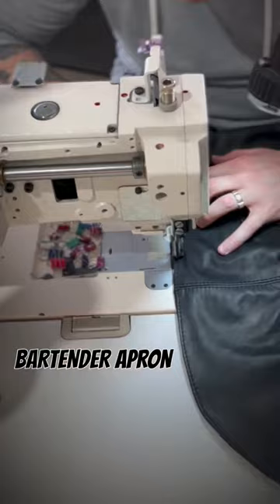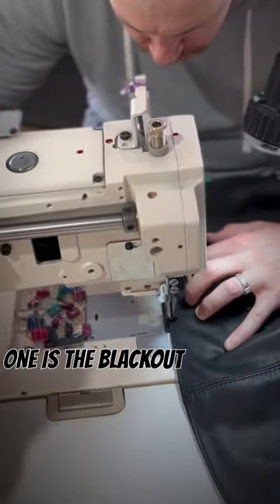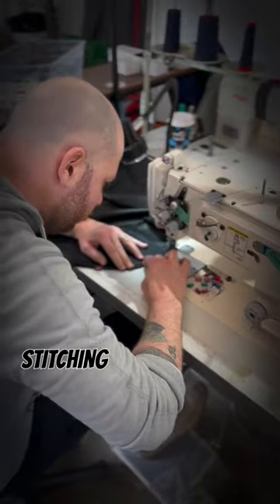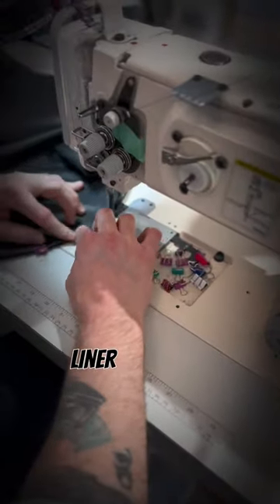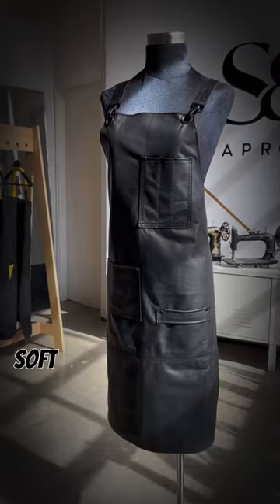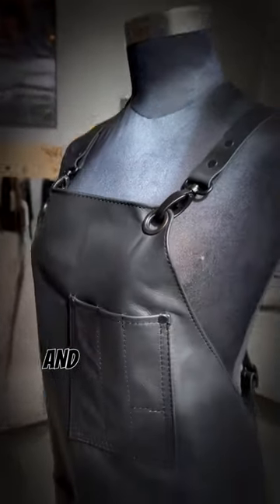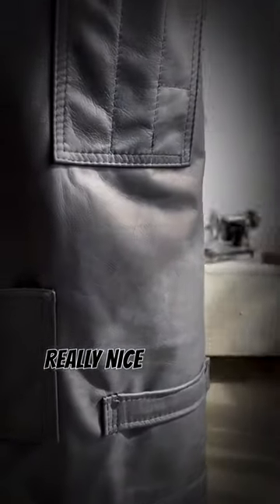Finally adding this style to the lineup - our Leather Bartender Apron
Finally adding this style to the lineup - our Leather Bartender Apron. This is the blackout version with matte black plongé leather, and we’ll do other versions with gold or chrome hardware etc. Price with leather cross back straps is $488 Canadian ($359 USD).